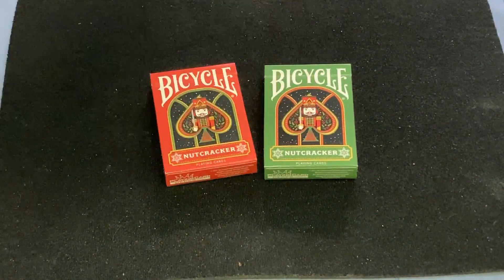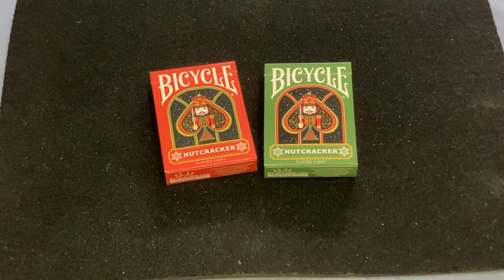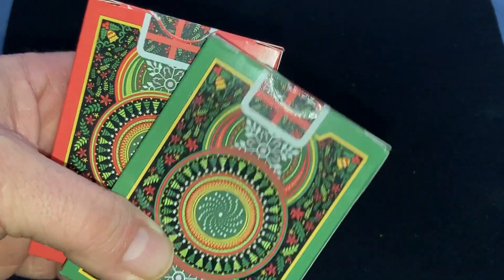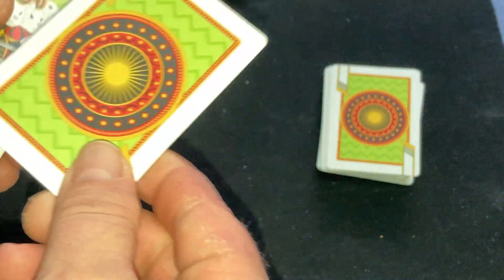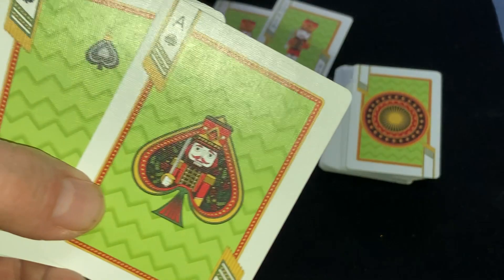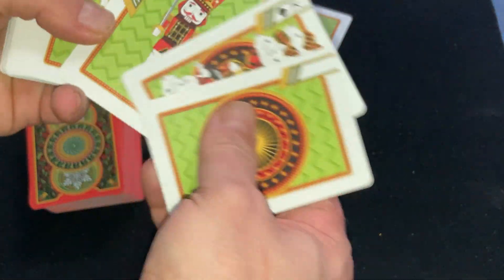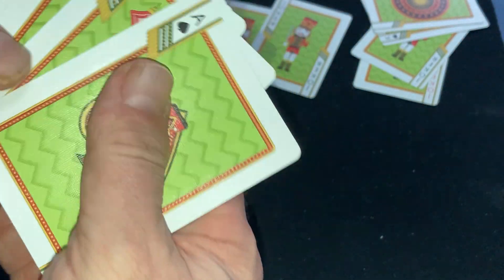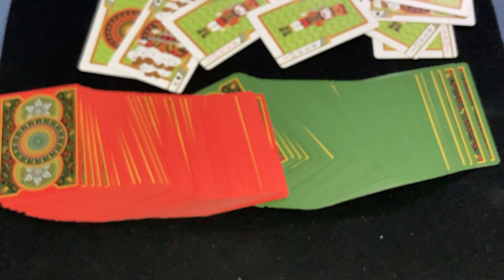Bicycle Nutcracker Deck Review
Pretty cool decks.

Want to send me something? Here is my PO address:
Victor Miranda
Canada

Card Game
Deck Review
How To Play
Unboxing
Board Game
Cartamundi
USPCC
Board Game Geek
Kickstarter